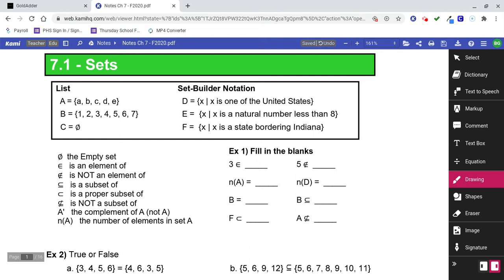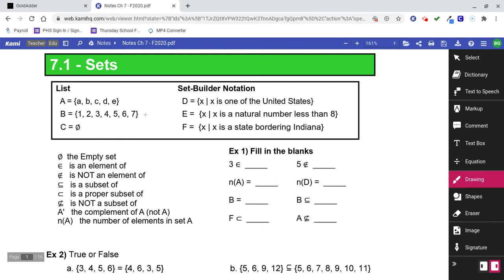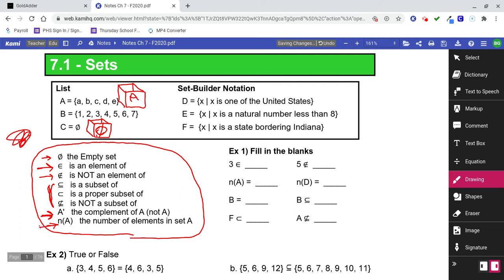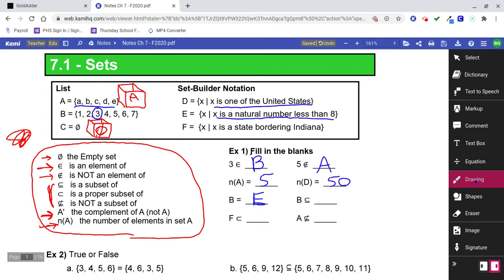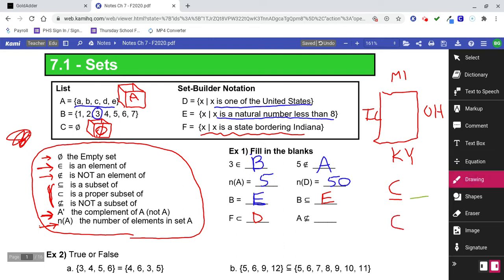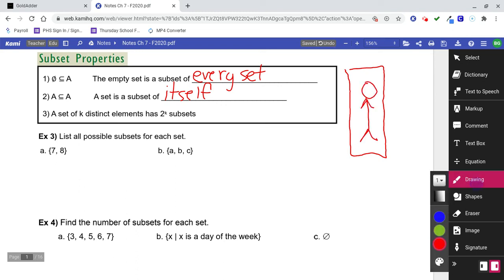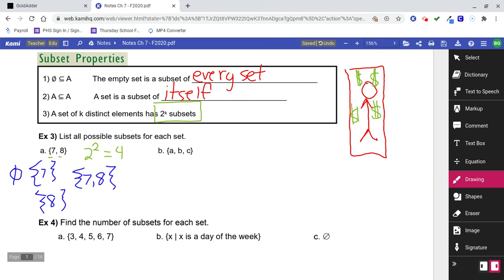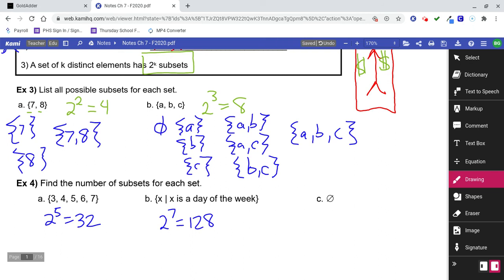FM 7.1 part1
Finite Math Notes - 7.1 Sets part1